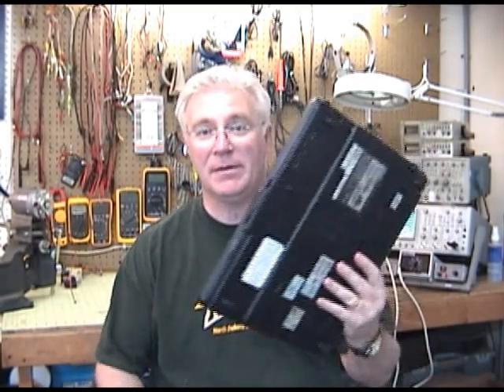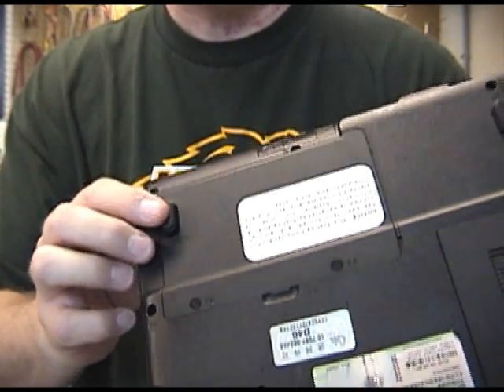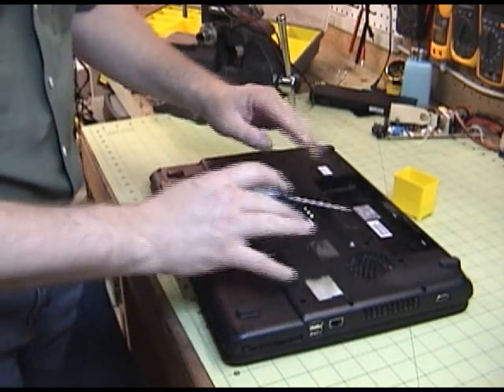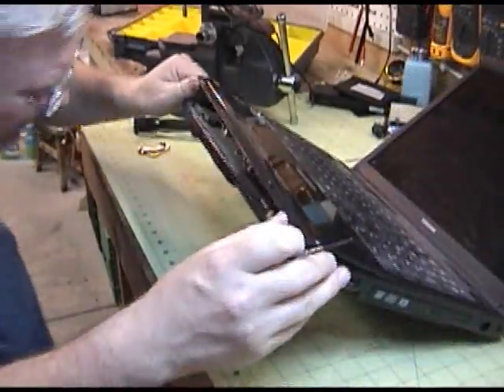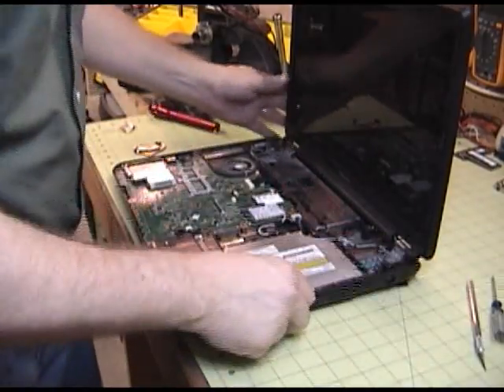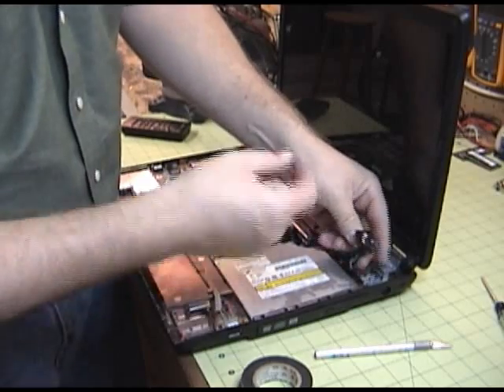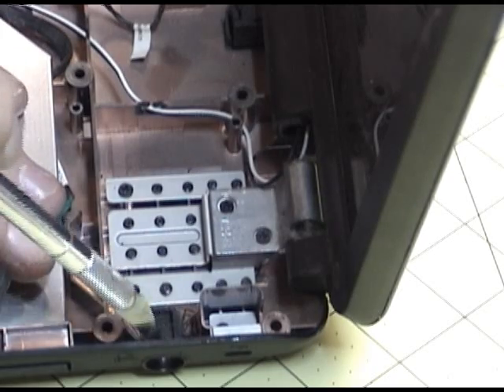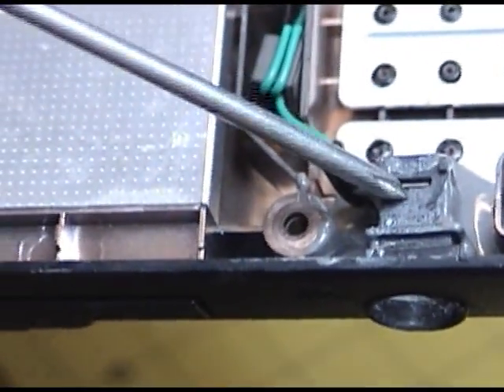ToddFun.com: Laptop power connect repair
How to take apart your laptop and repair a broken power connector. Plus some tricks making DIY repairs easier.